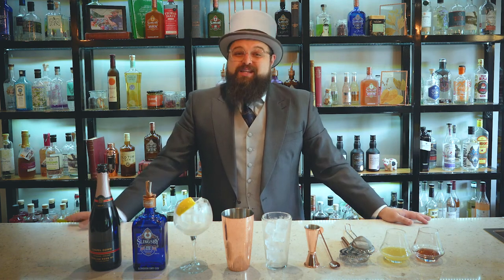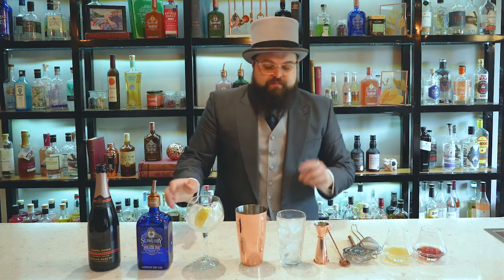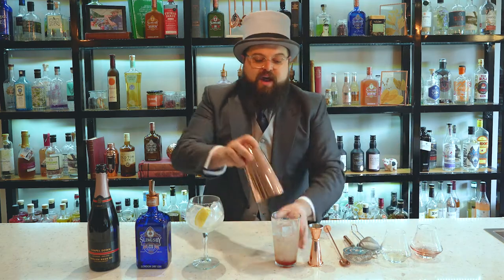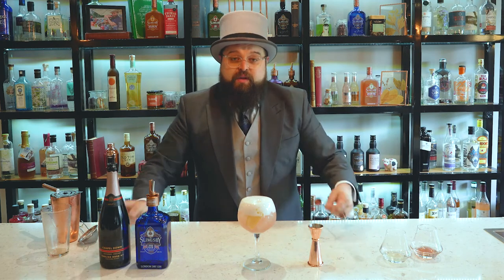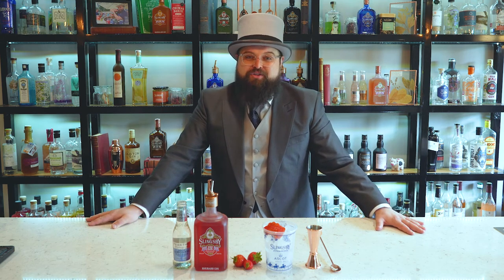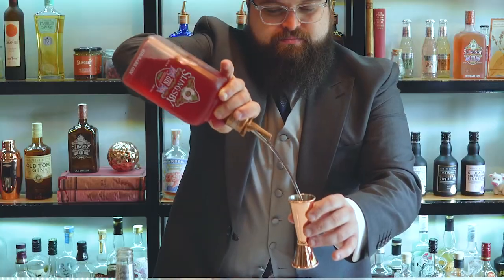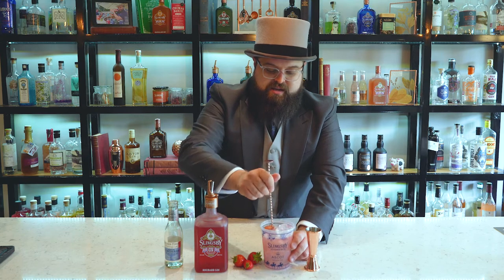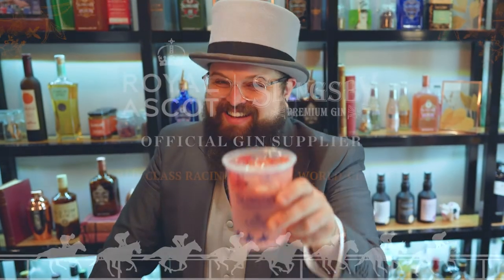Royal Ascot x Slingsby Gin Cocktails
Bring the world-famous Ascot Racecourse to you with these two amazing Slingsby Gin cocktails that will be served at Royal Ascot this year. Dressed for the occasion, our Head Mixologist, Alex shows you how to make the English Rose and the drink of the season... the Royal Ascot Blush.